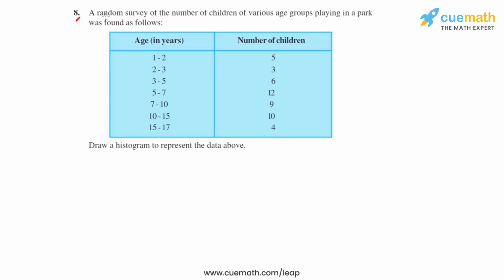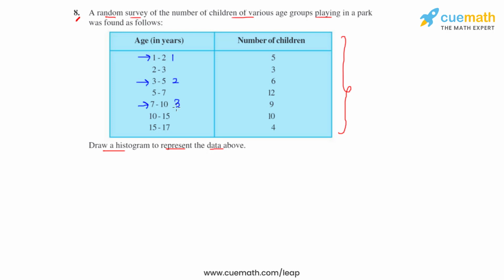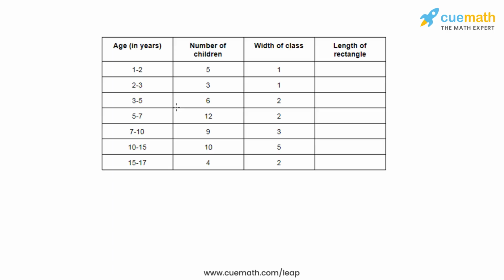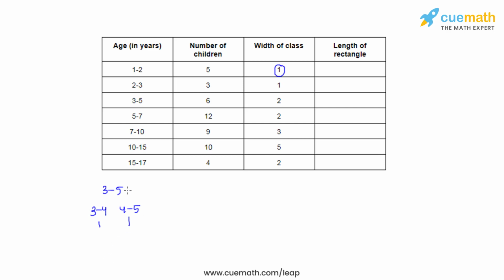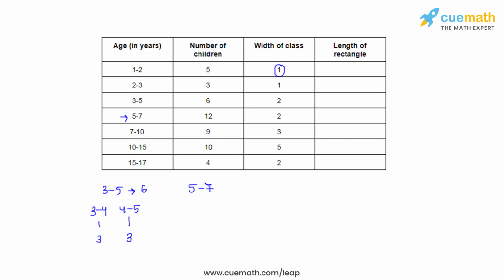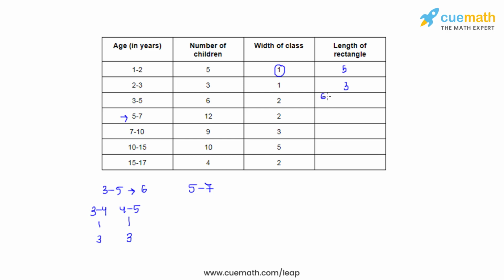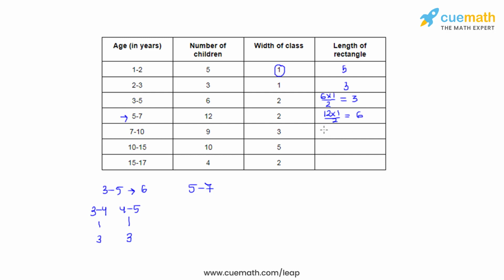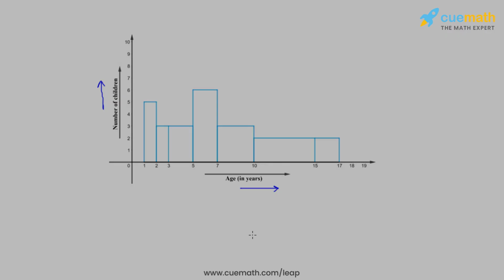Ex.14.3 Q8 Statistics - NCERT Maths Class 9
To download pdf of all text solutions for this chapter click here NOW